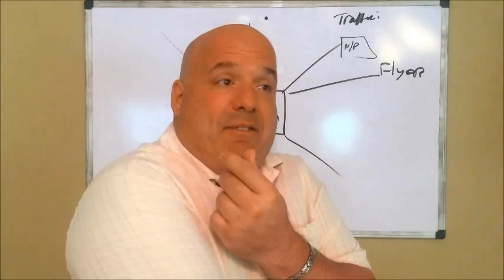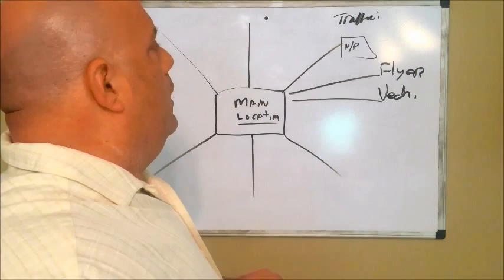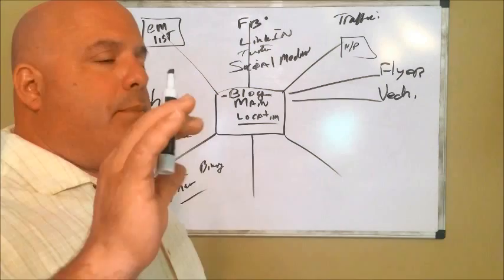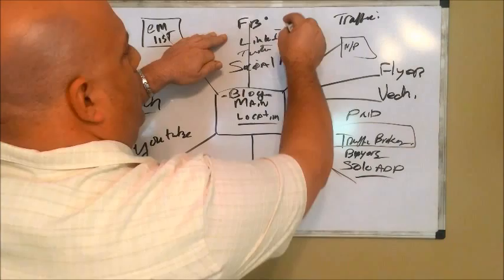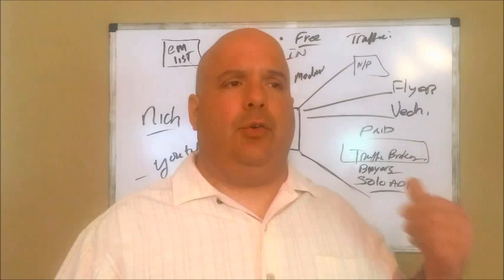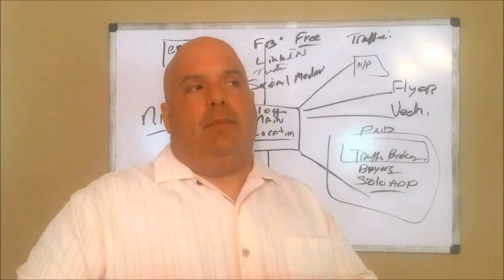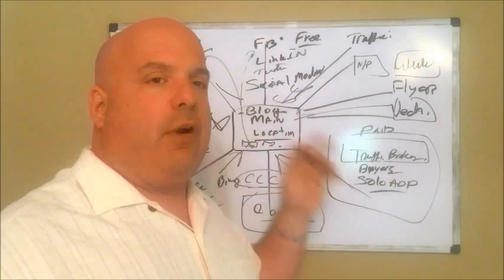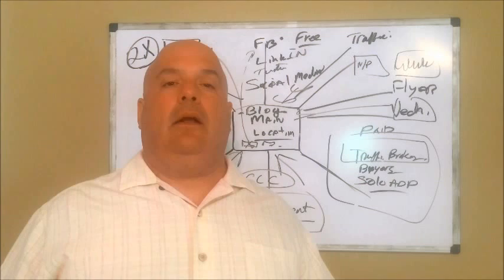Business Strategy for Success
Here is our 2nd video to our success strategies for any business.

Here we are going over all the different options you have with your online business front and how to bring it all together - including the most important part - The 3 Cs of Marketing which are Create, Capture, and Convert

Forgive my spelling errors - I can only do so many activities at once!

Check out the previous videos if you haven't already!